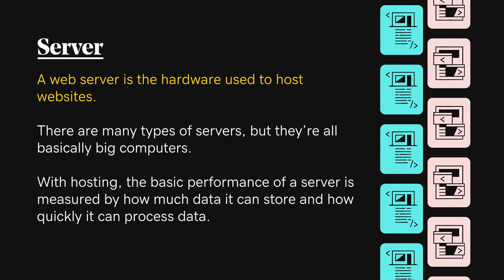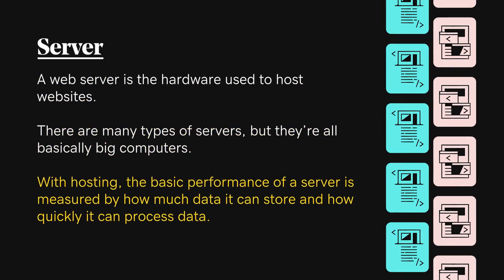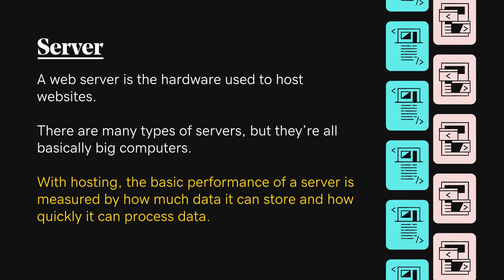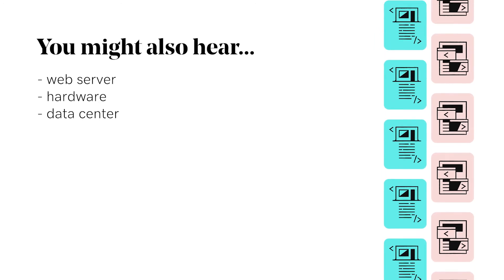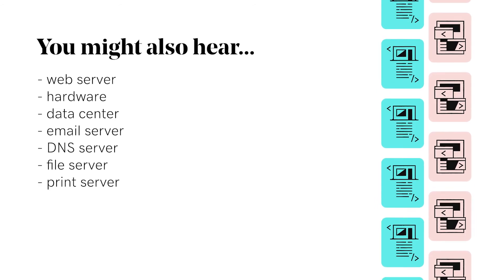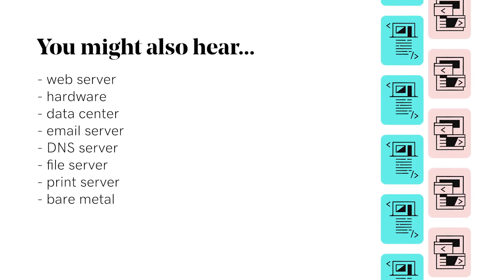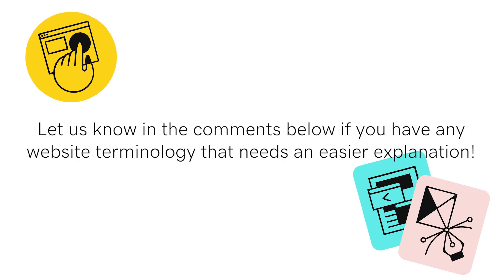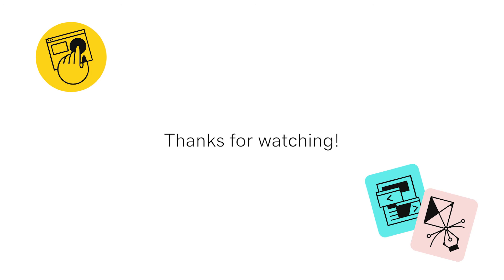Server Explained | Web Pro Glossary - Website Hosting Vol.1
How to explain web server to your clients: a web server  is the hardware used to host websites. There are many types of servers, such as those for email or connecting web addresses to the internet. All servers are essentially big computers. With hosting, the basic performance of a server is measured by how much data it can store and how quickly it can process data.

What is a server? It’s kinda like properties such as a house, an apartment, or an office building. Like businesses or tenants, one or more websites can reside on a server, depending on the type of hosting plans.

You also might hear web server, hardware, data center, email server, DNS server, file server, print server, bare metal

00:00 - Web server definition
00:23  - Web server synonyms
00:36  - Web server metaphor